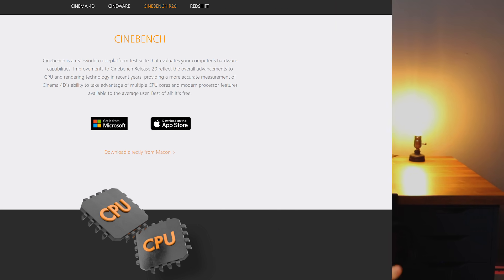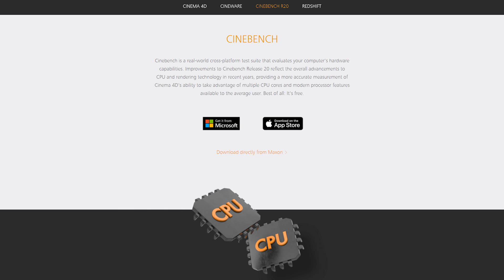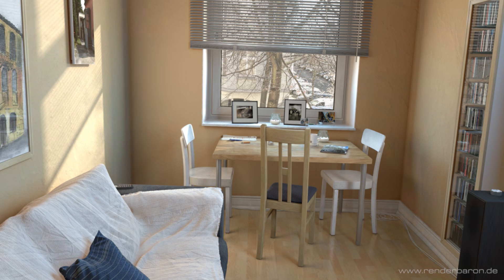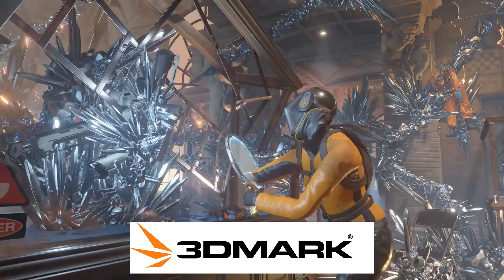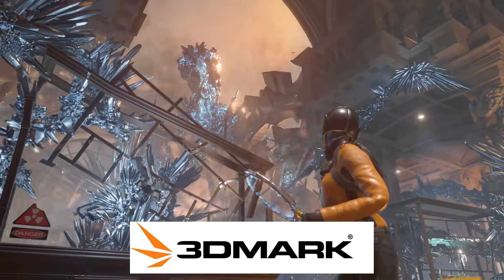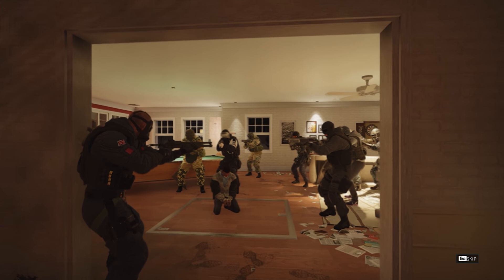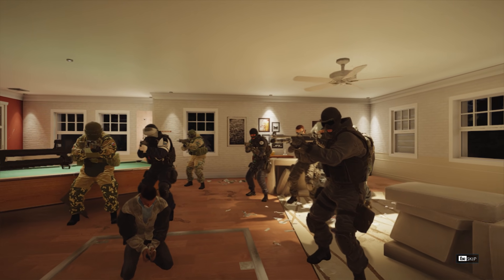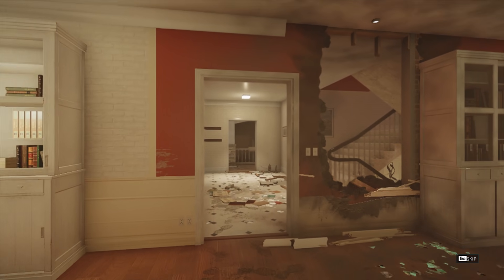Benchmarking The New Shadow Tiers!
With the new Shadow tiers Boost, Ultra and Infinite being released soon for users who pre ordered, we take this opportunity to jump onto each of the new tiers and perform some benchmarking tests on the new CPU, GPU and get some in game FPS results.

Results:
Boost
Cinebench Score - 1099
3DMark Score - 4562
Rainbow Six Siege FPS Score (Ultra Settings, 4K) -
Min: 24.5
Max: 131.5
Average: 65

Ultra
Cinebench Score - 1943
3DMark Score - 7874
Min: 57.6
Max: 149.2
Average: 101.0

Infinite
Cinebench Score - 2877
3DMark Score - 9605
Min: 43.1
Max: 163.2
Average:102.1